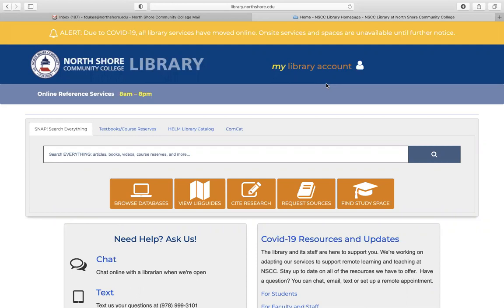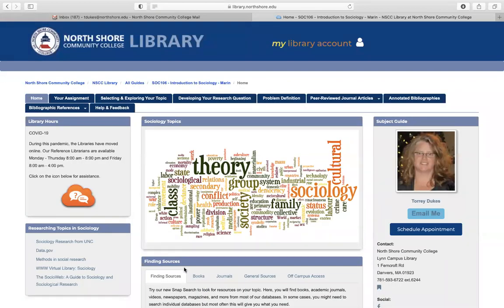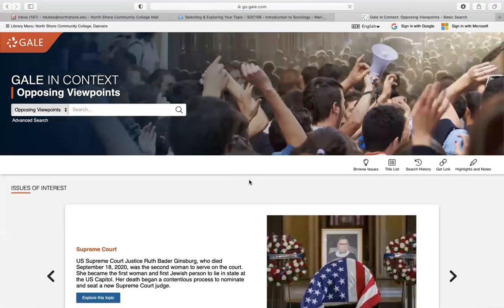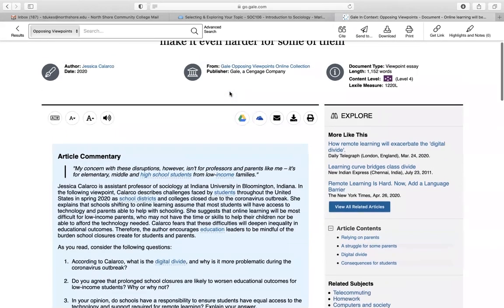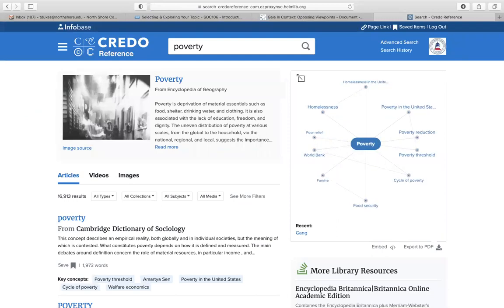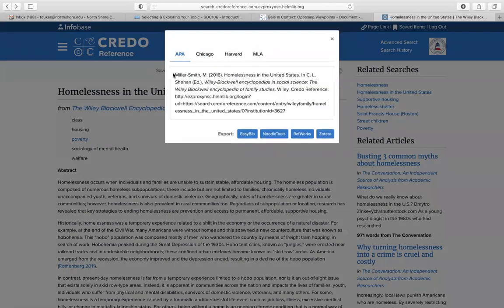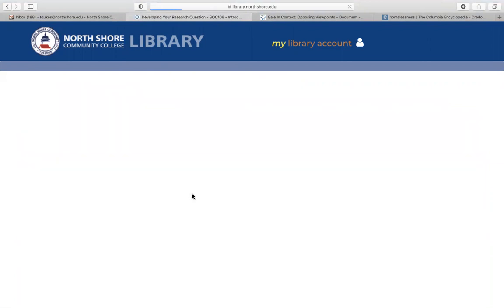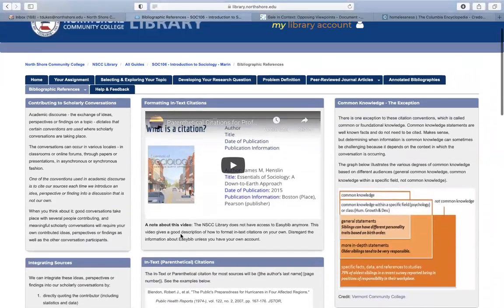SOC106 - Professor Marin - Library Session 1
This video describes how to use the course libguide, choose a topic, identify a problem, conduct research for your introduction, and get MLA citations.